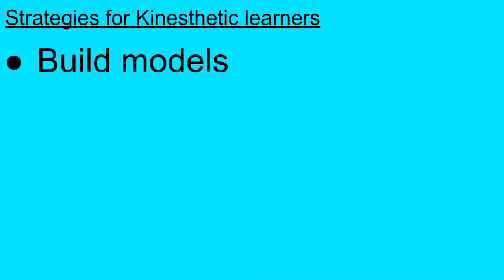Speducation Learning styles Kinesthetic learners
In today's lesson we will be learning about the different learning styles of not just special ed. students, but all students.  Today specifically, we'll be looking at kinesthetic learners.